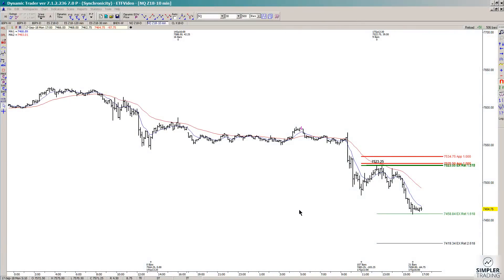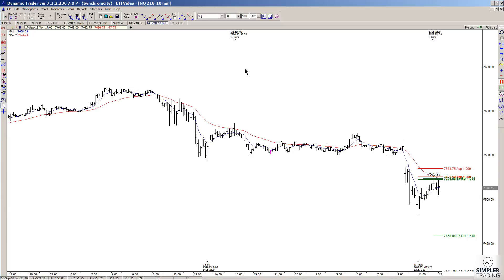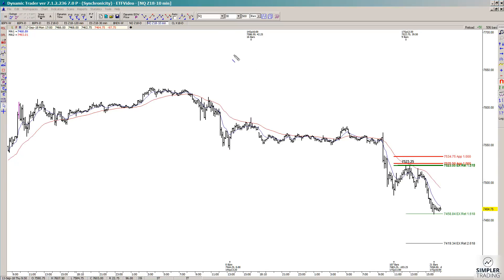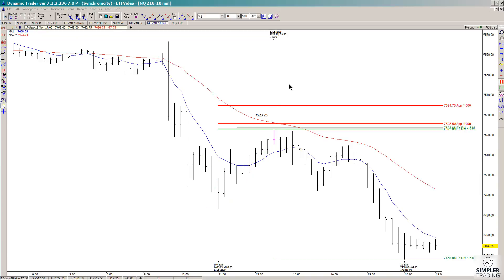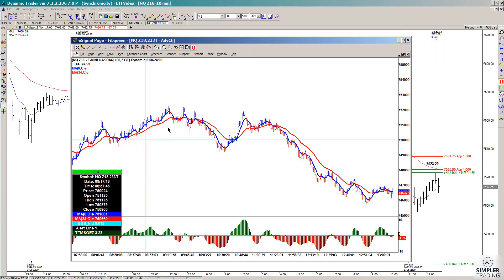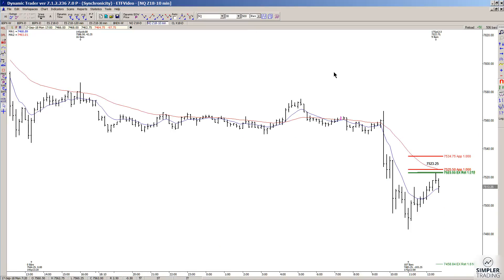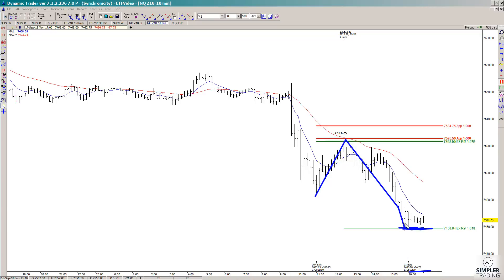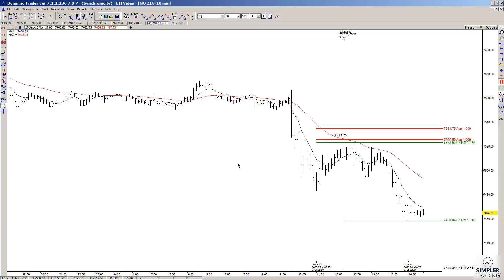Fibonacci Queen: So here is a great example of a trade setup and trigger entry.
These are only posted in the trading room during the day!